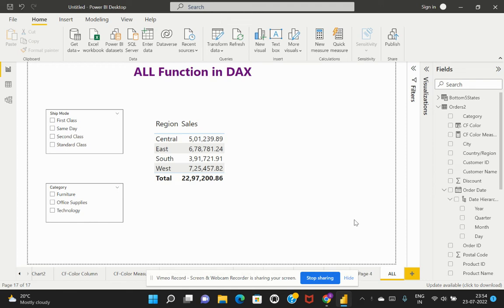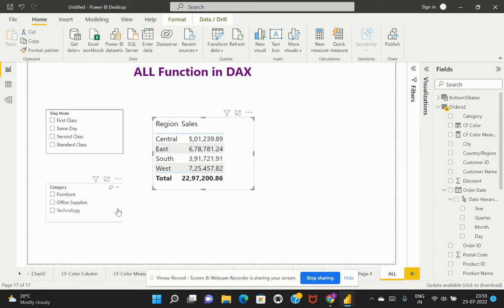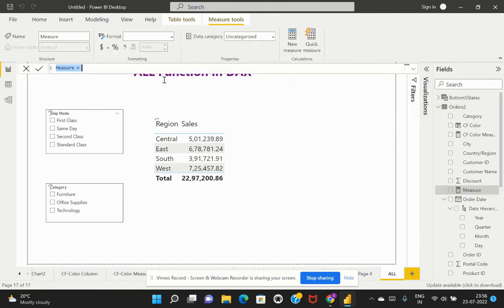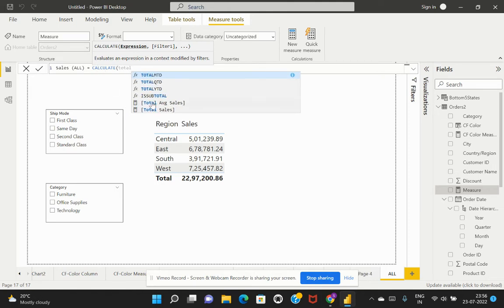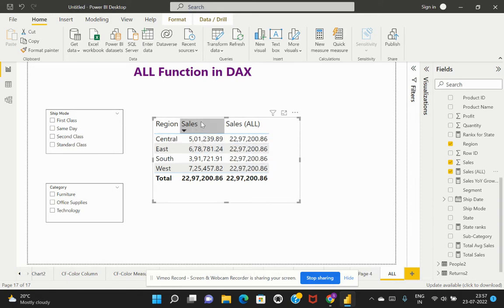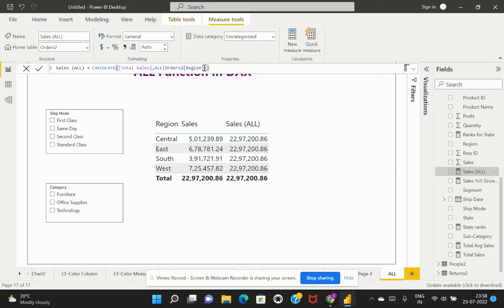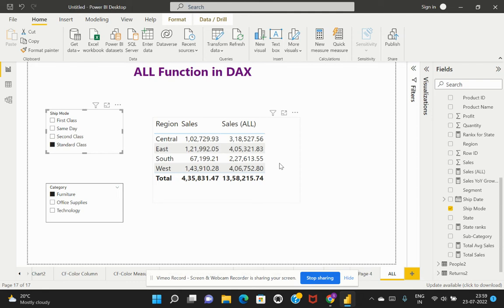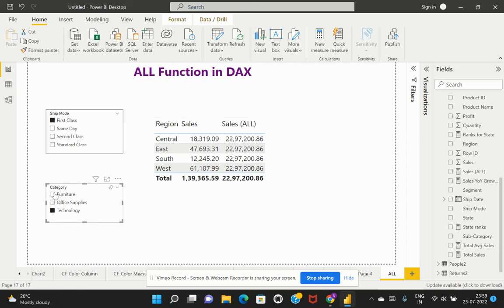ALL function in DAX | Power BI Interview Questions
In this video, we will discuss about ALL function in DAX to ignore filters applied on the data